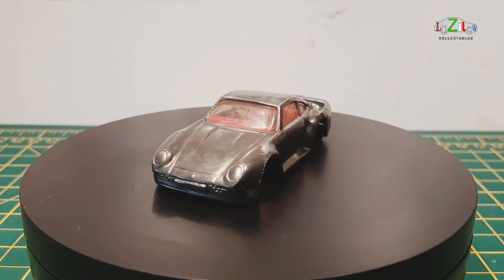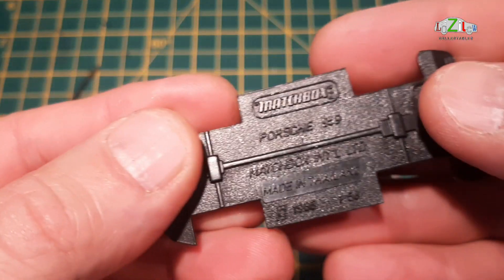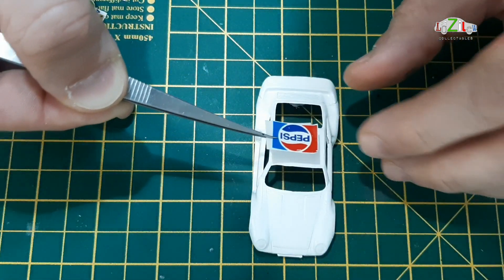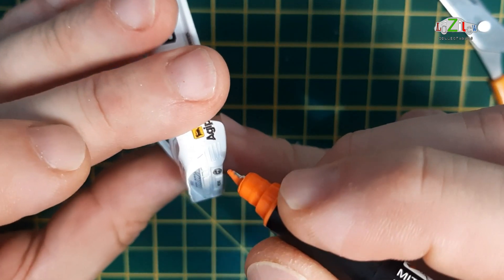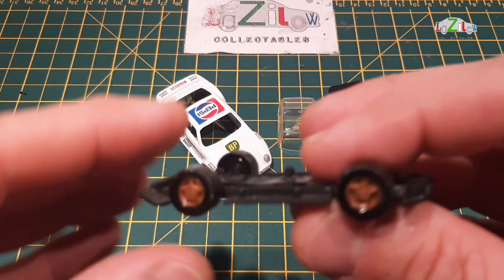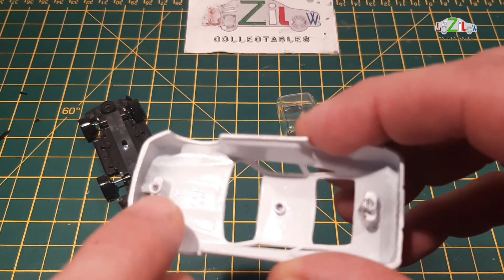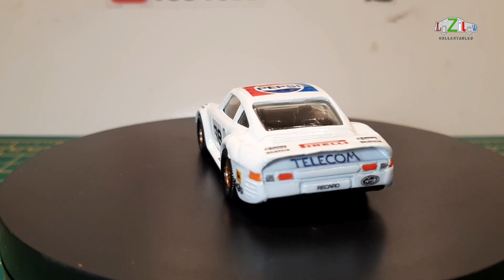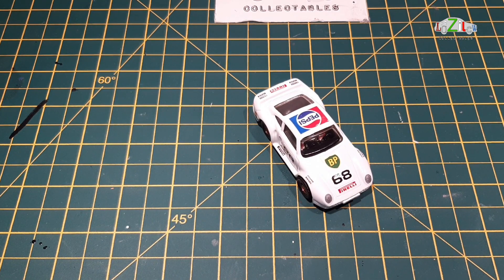Matchbox Porsche 959 Diecast restoration DMC challenge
This Matchbox Porsche is my applicant for the Diecast &Modellers Community March challenge "Any sport vehicle".